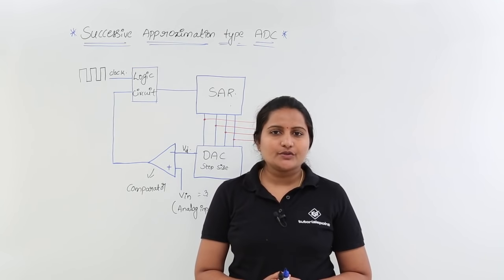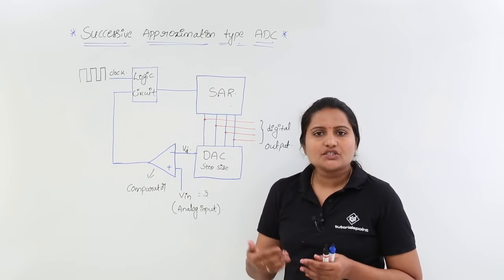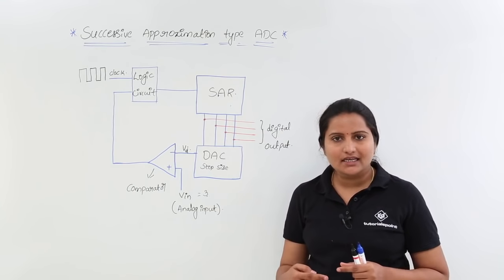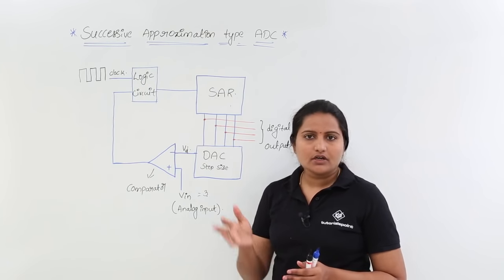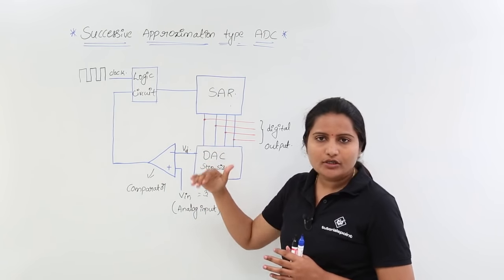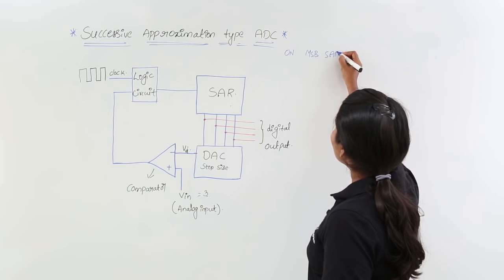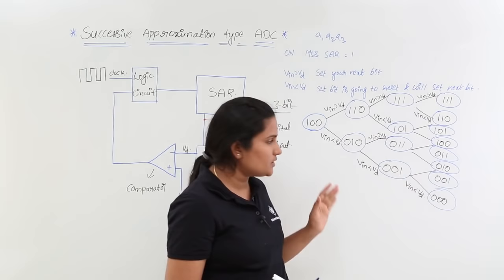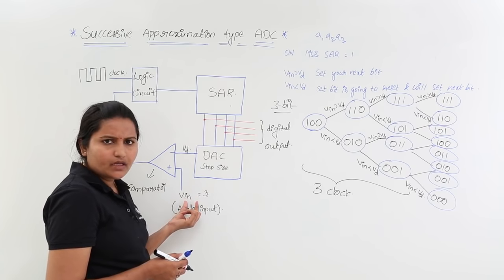Successive Approximation type ADC